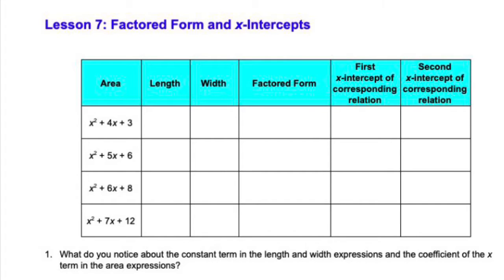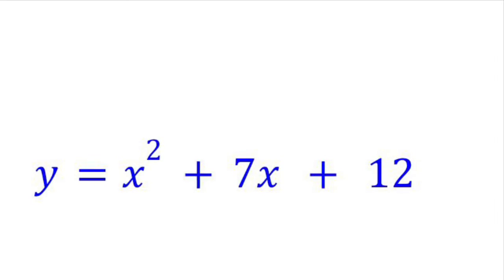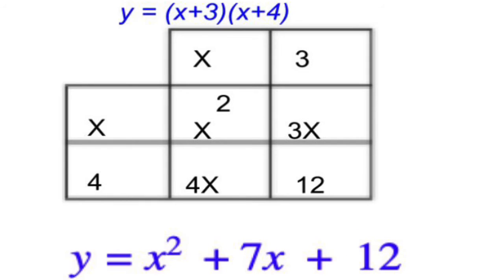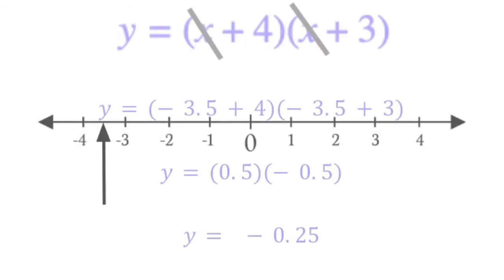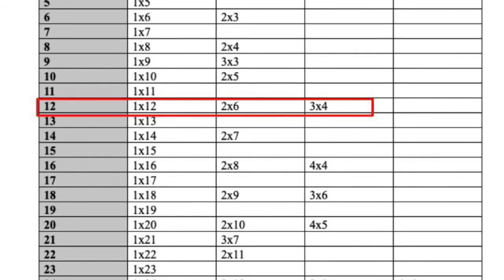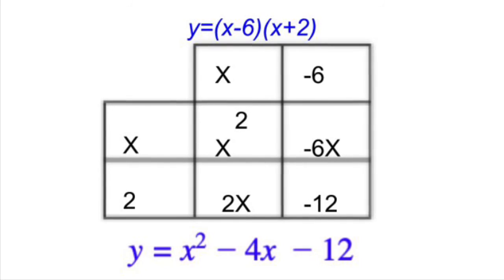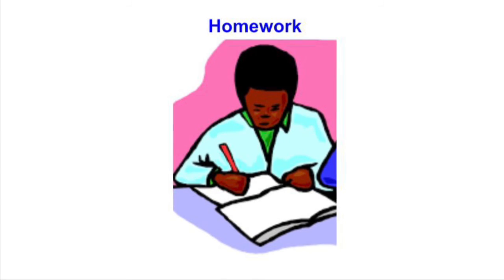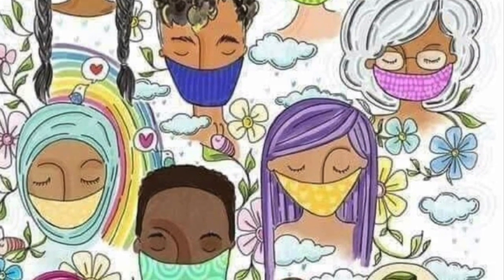MFM2P - Assignment 4 Lesson 7